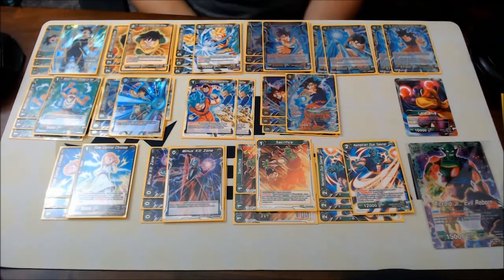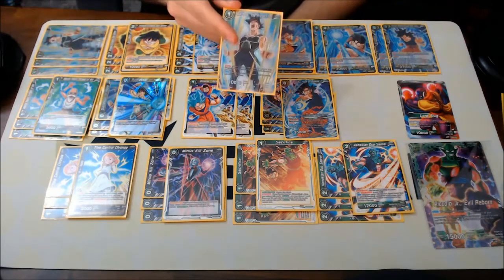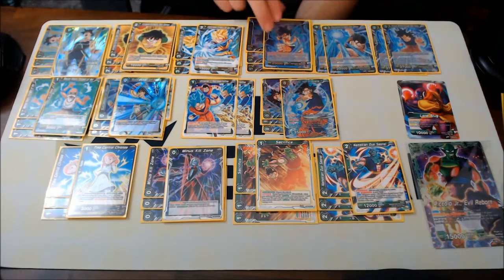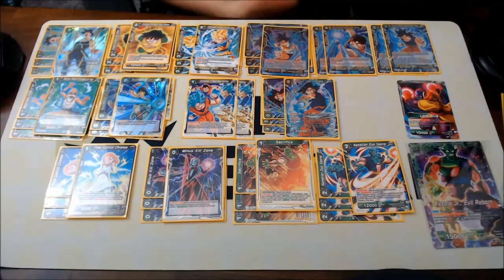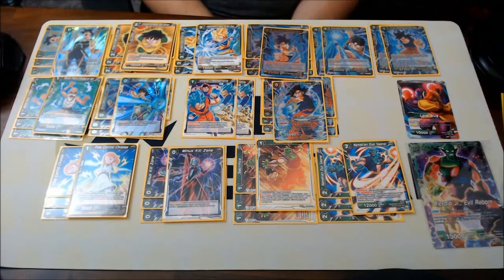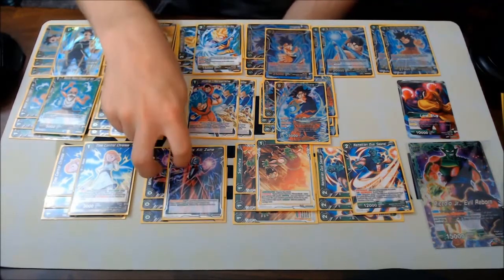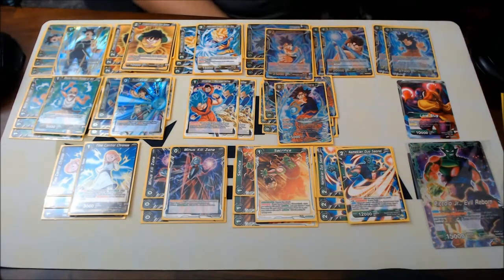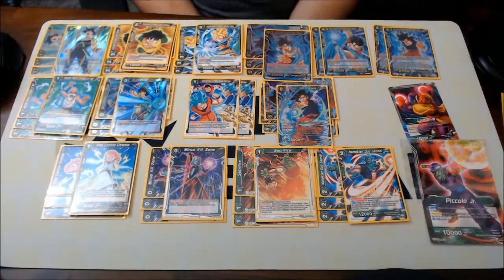Slug Swap: Dragon Ball Super Card Game Deck Profile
And you thought the new Namekian keyword was bond.

I've started a Let's Play Channel, go check it out!